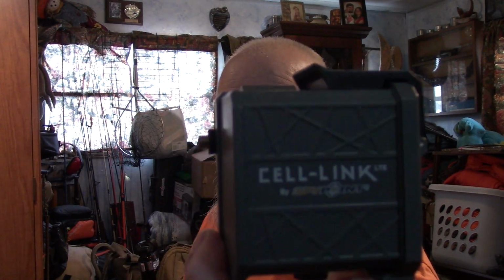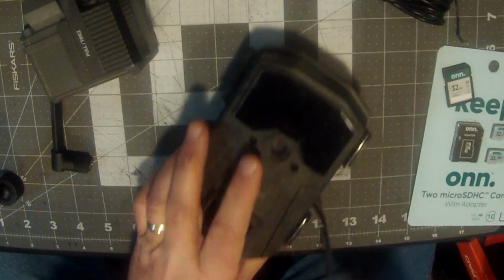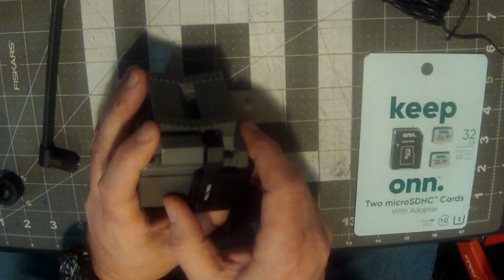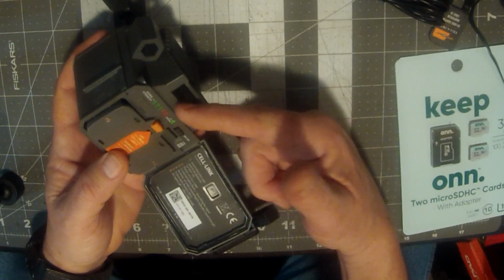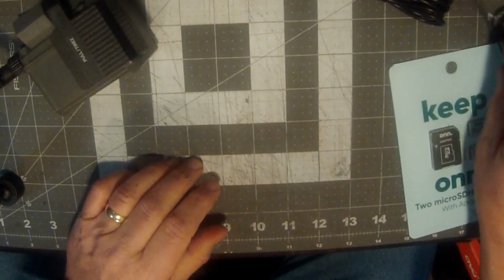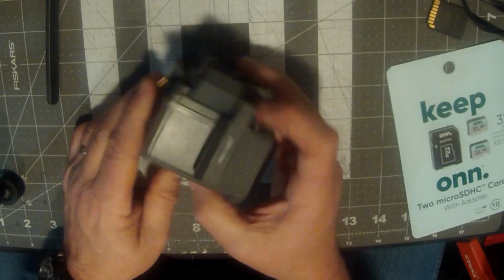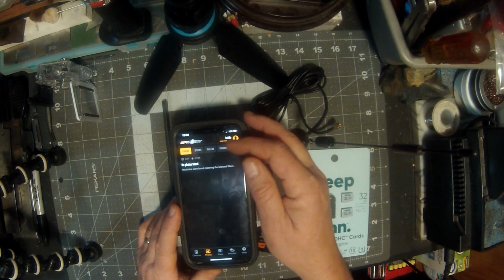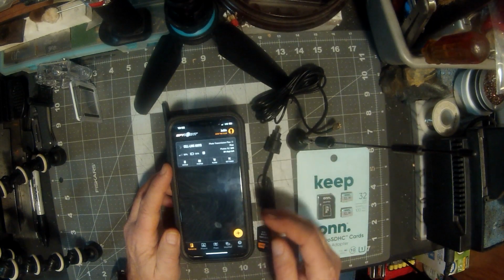Update Review - Cell-Link by SpyPoint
This video is an update review of the Cell-Link by SpyPoint.  See link below for product.  This is after a 5 month use on the hunting lease.  There was no feeder involved, the camera was at a new stand location along a deer trail.  There were times that mineral and even corn was thrown out.  Cell-Link is a cellular device that turns virtually any non-cellular trail camera into a cellular trail camera.

Here is a link to Amazon for the Cell-Link by SpyPoint